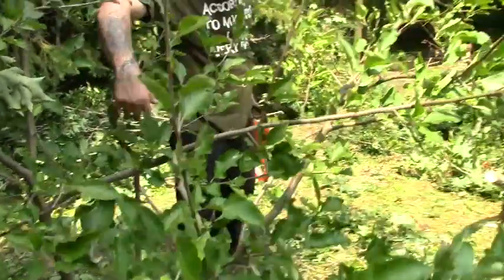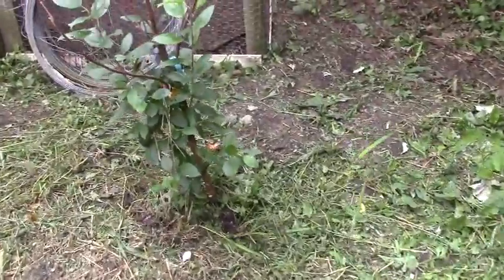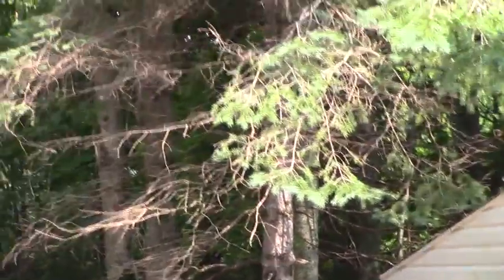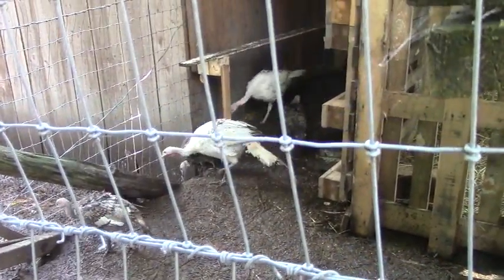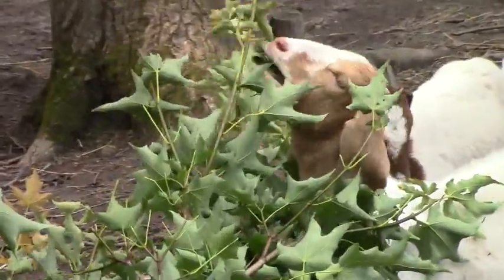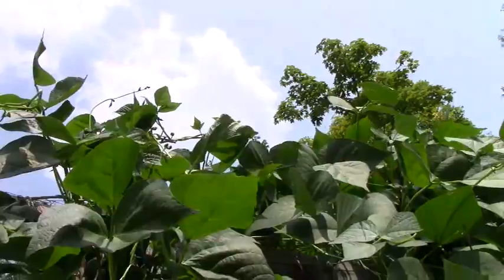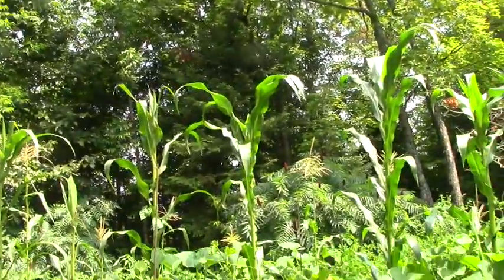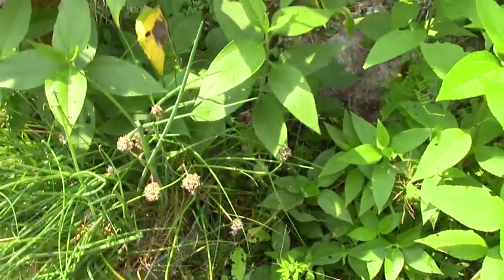August Walk About & Update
Many People have e-mailed me and requested i should the property and how we have it laid out. Here is our August walk about.